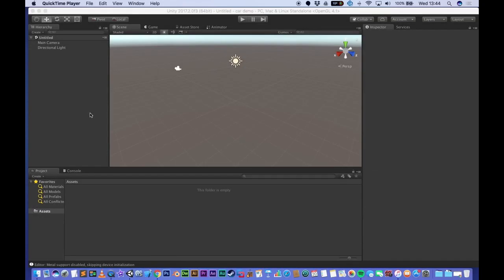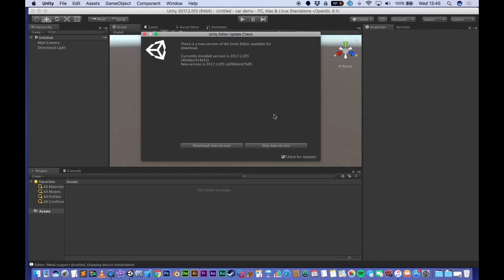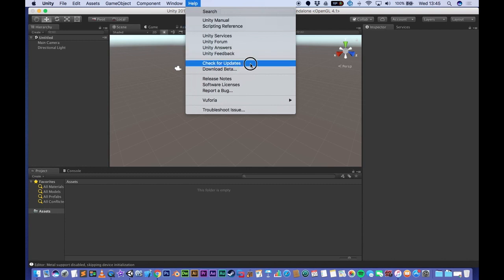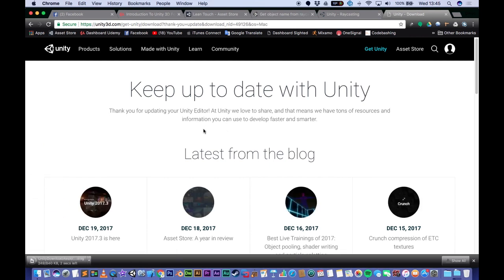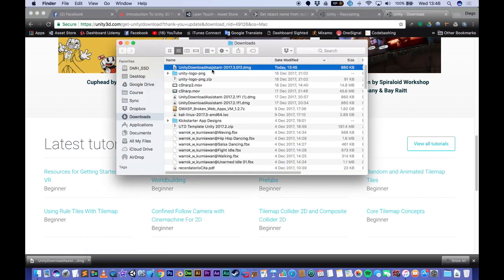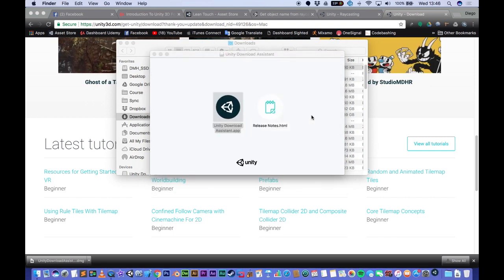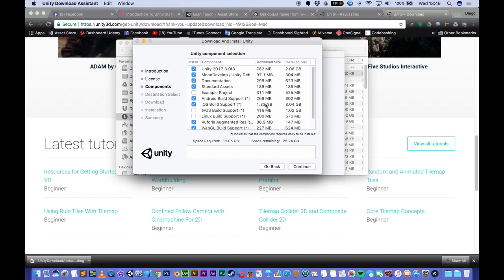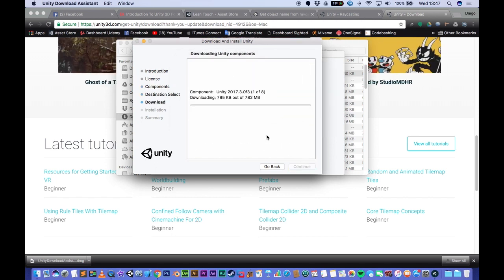How to upgrade / update Unity 2017 to the new version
Unity has just released it's new software version out of Beta testing and is now available to download (Dec 19th 2017).  The new features include improved graphics, better VR support, 360 video support, a new transform tool and much more.

I've put together a quick 2 minute video for you to watch if you unsure how to upgrade to the latest version.

WAIT !

Please  bear in mind, when you upgrade if you are half way through a project it will upgrade the project and the project files to the new version, this can cause apps to break and need upgrading to please finish the project you are currently on before upgrading unless you feel competent to deal with any issues that could flag up.

For people with pre 2017.2 versions of Unity, Vuforia is now directly integrated into the software so you will need to alter your project considerably should you upgrade half way through a project.